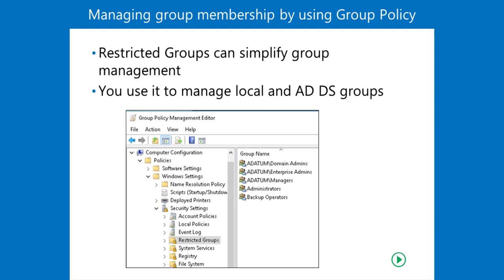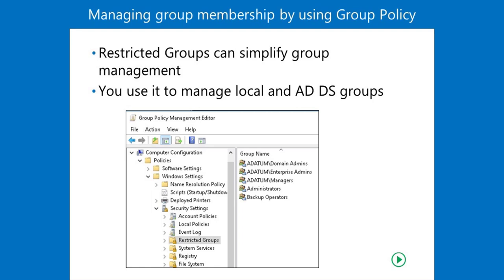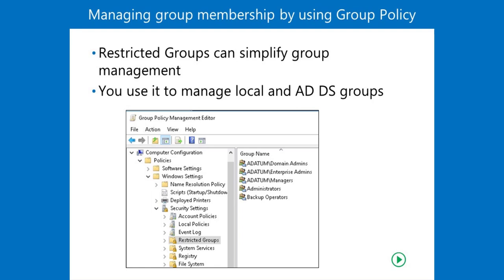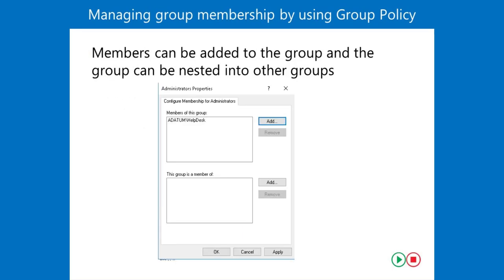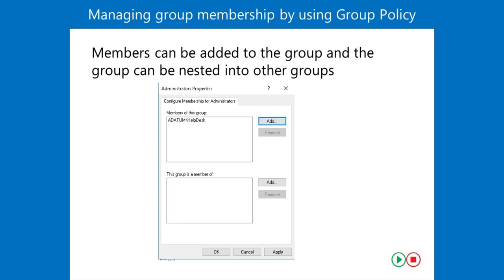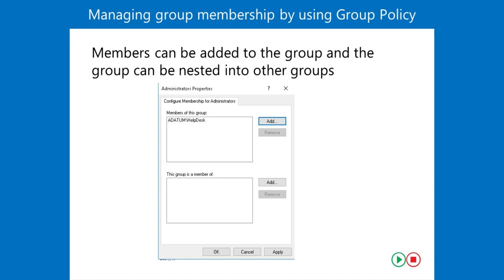Managing group membership by using Group Policy in Active Directory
Objectives
After completing this module, students will be able to:
 ·         Manage user accounts in AD DS.
 ·         Manage groups in AD DS.
 ·         Manage computer objects in AD DS.
 ·         Use Windows PowerShell for AD DS administration.
 ·         Implement and manage OUs.
 ·         Administer AD DS.